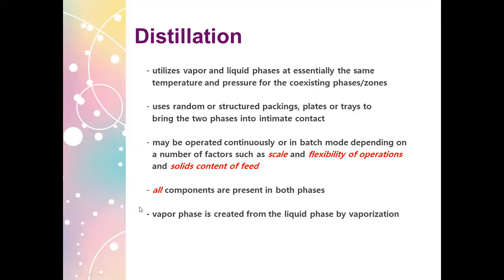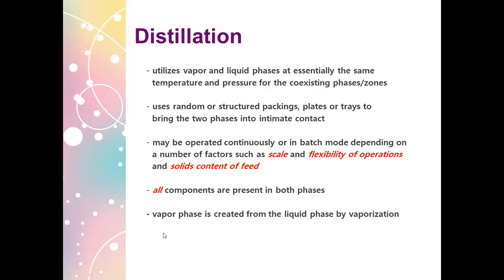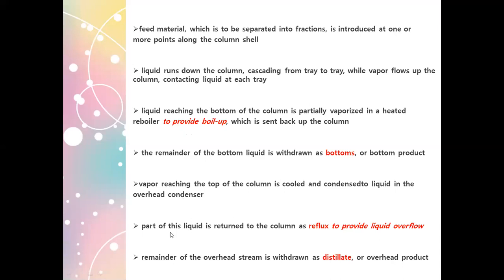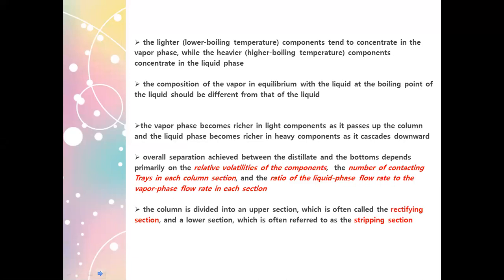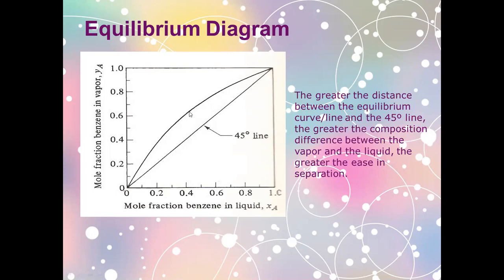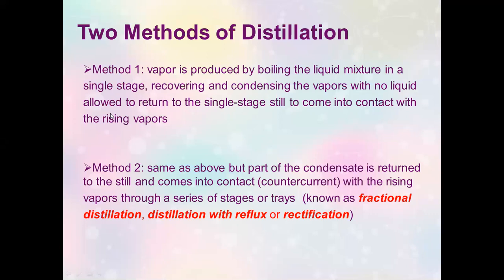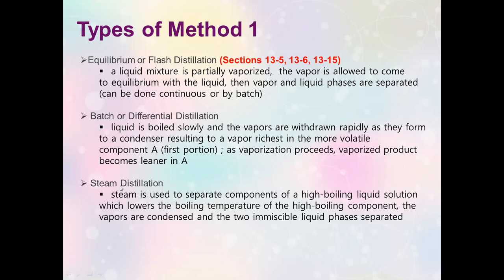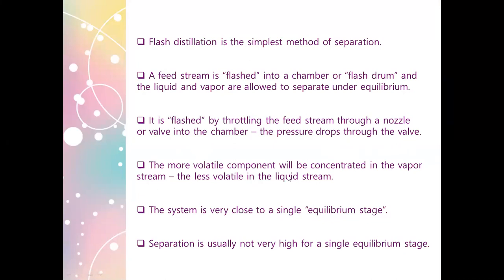Module 2 Distillation Part 1